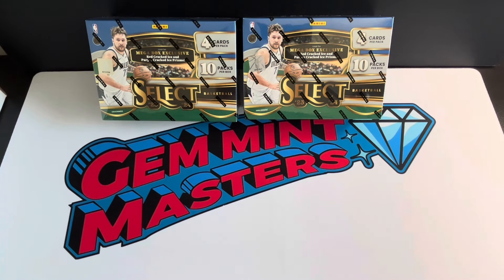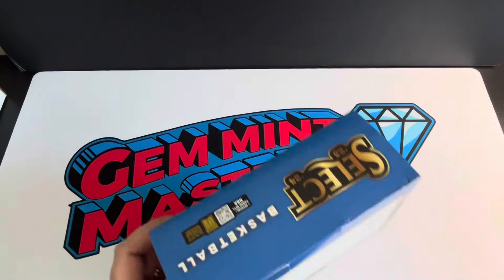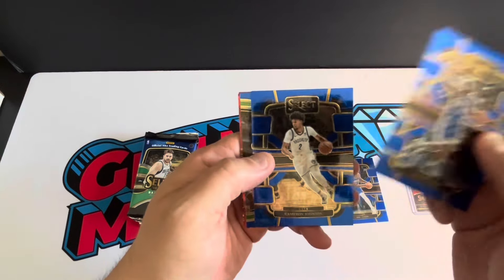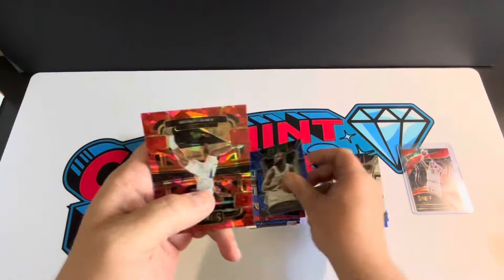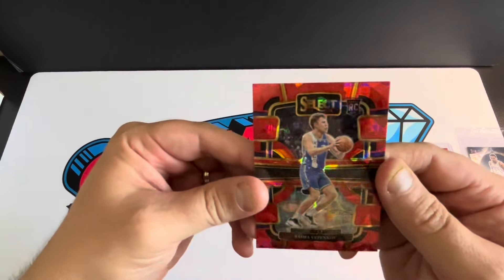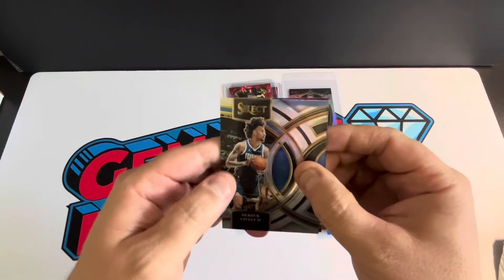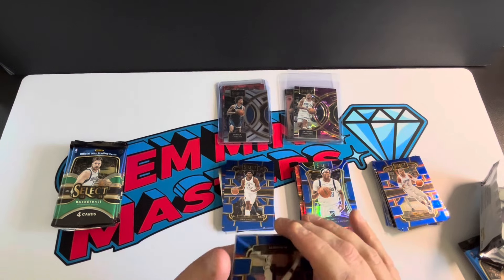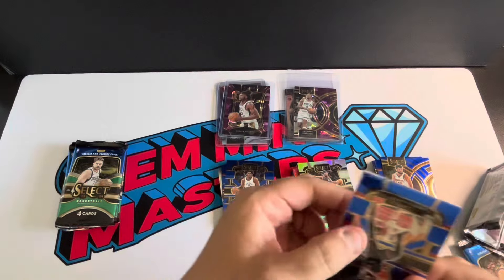BIG Wemby Hit! 2023-24 Select Basketball MEGA Box First Look!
Hey everyone, buckle up for an exciting first look.  We hit a BIG box here!